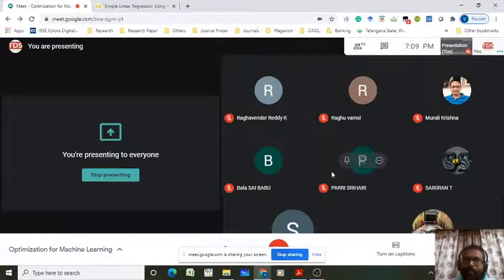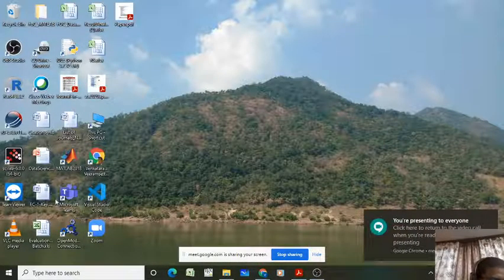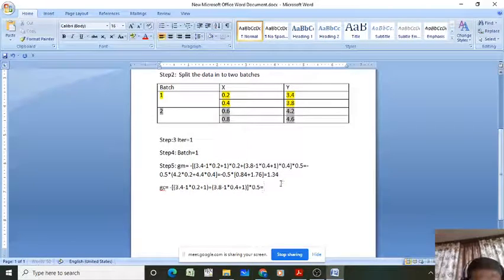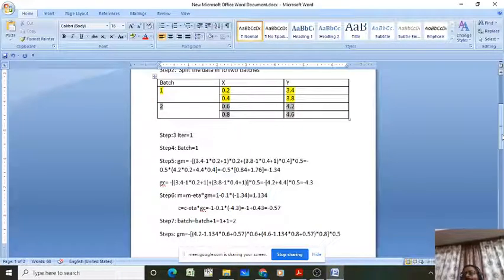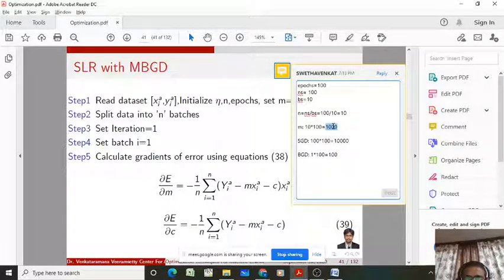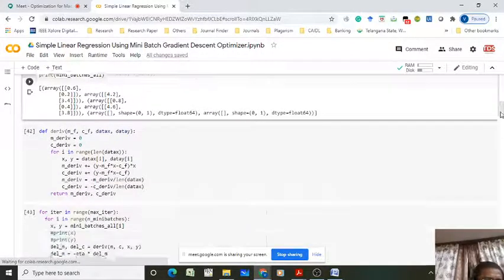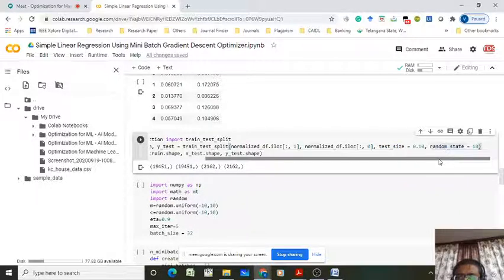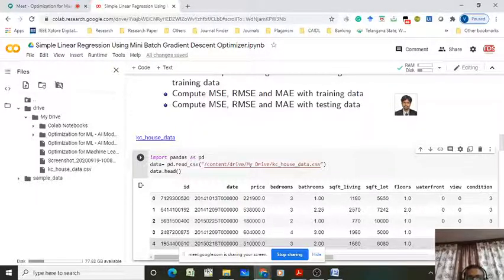Mini-Batch Gradient Descent Optimizer